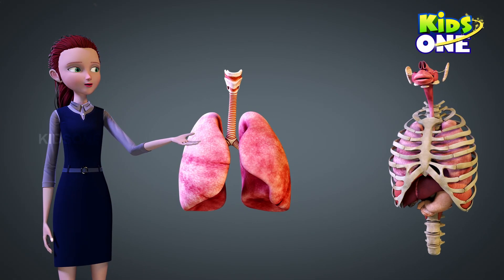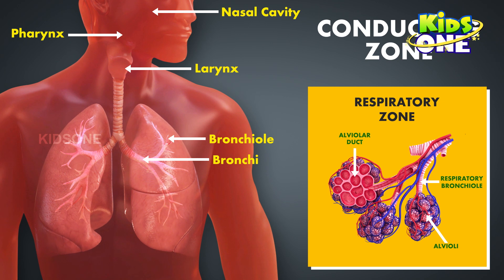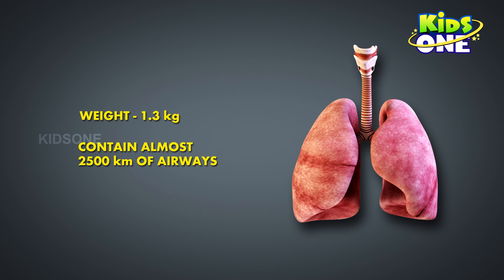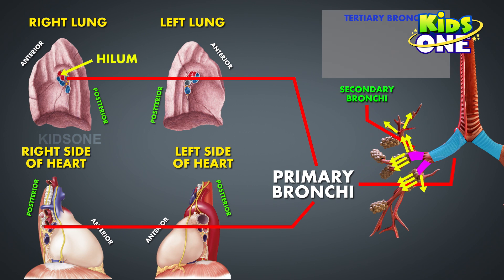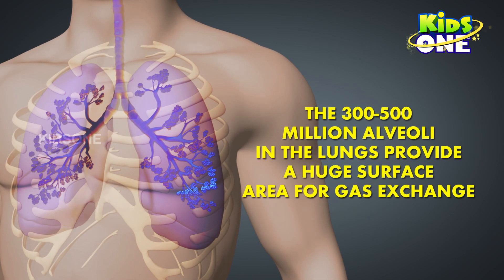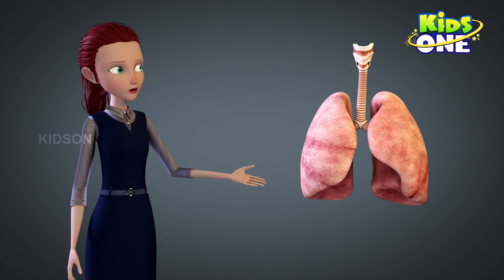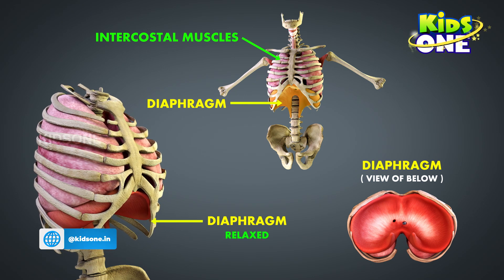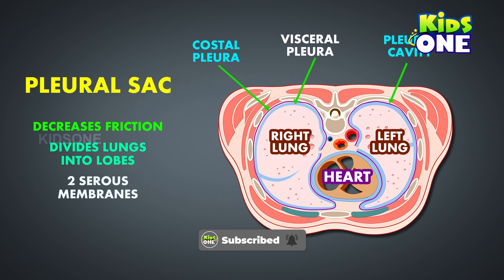Anatomy of The Lungs | Human Body Systems | 3D Animation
Anatomy of the Lung. See Your Lung Anatomy and How it Works with 3d Animation.